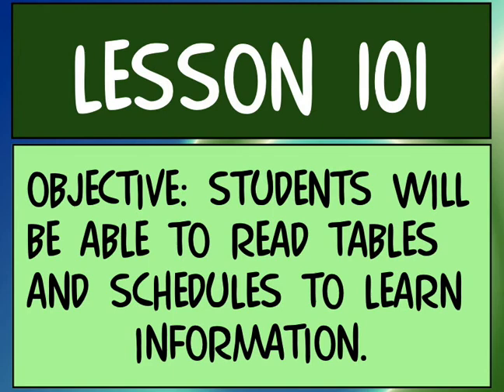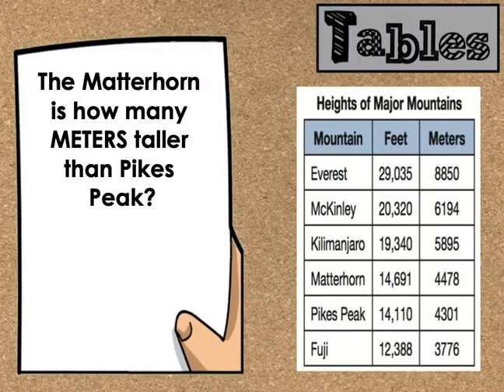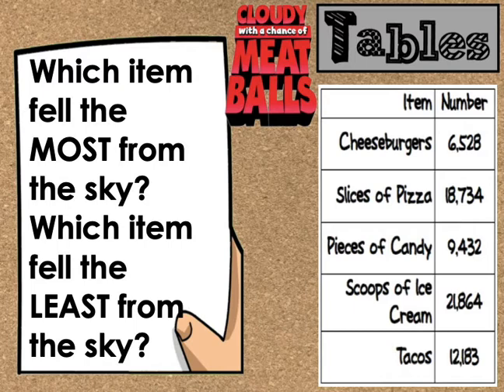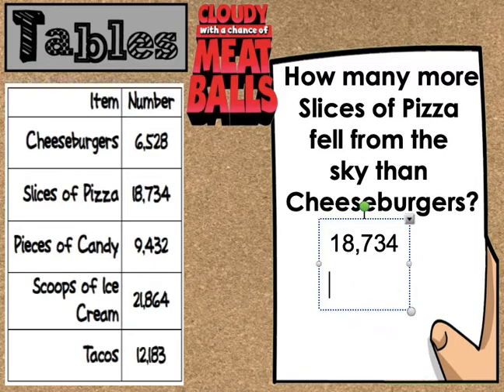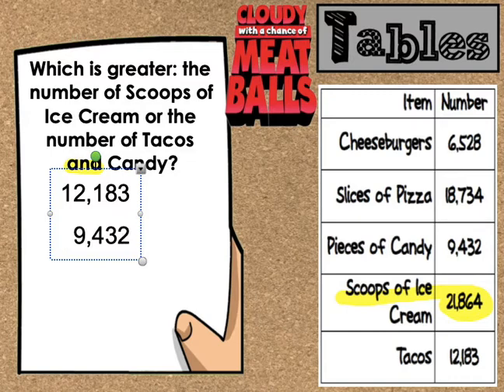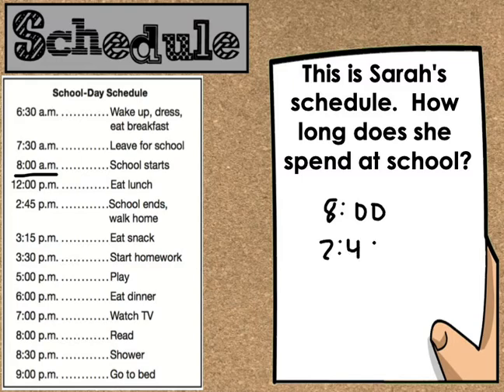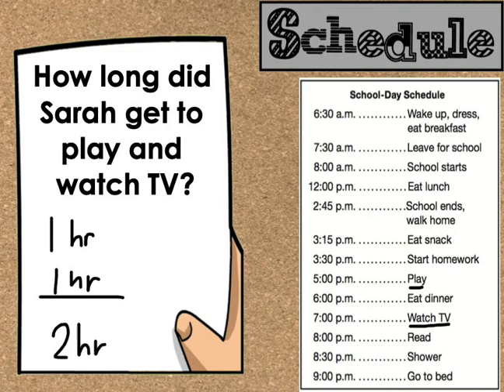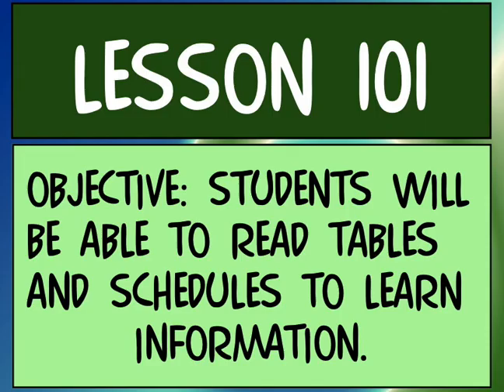Lesson 101: Reading Data Tables and Time Schedules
In this lesson, you will learn how to read a table of information, and how to compare data in a set. You will also learn how to read  a time schedule, and use it to answer questions about how long an activity lasts or how much time has elapsed.

Saxon Grade 4: Lesson 101